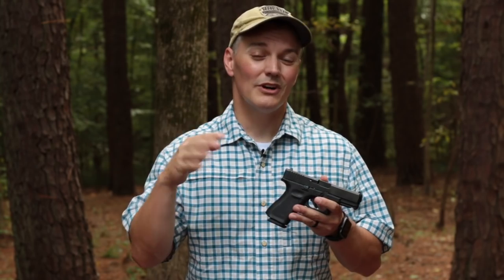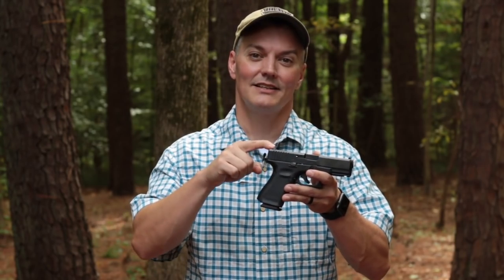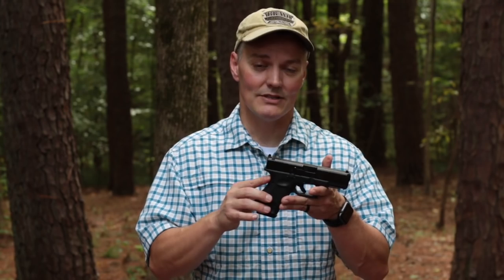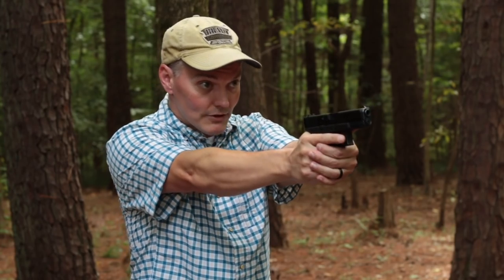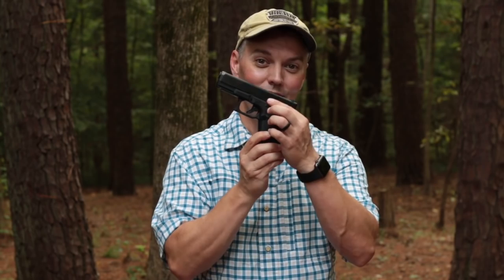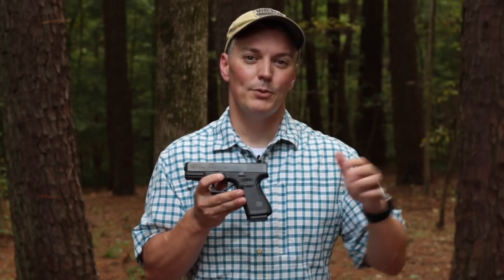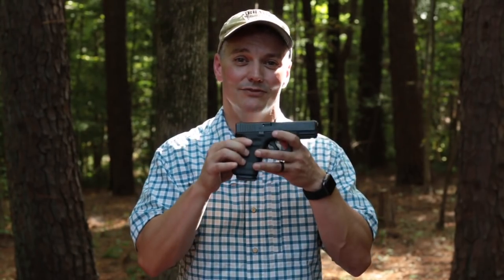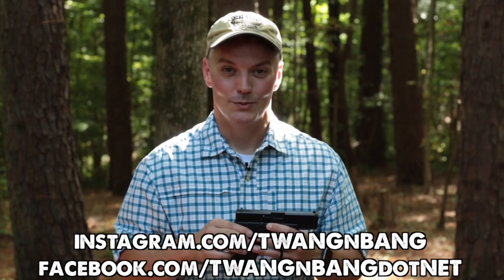5 Things *WRONG* with Gen 5 Glocks!